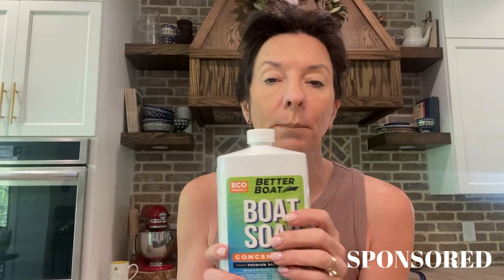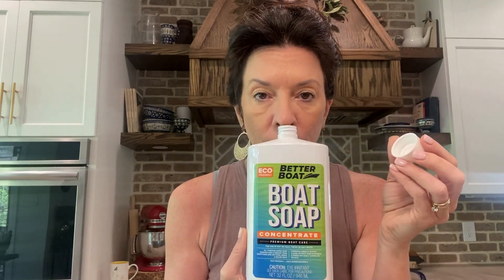Better Boat Boat Soap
Today, I am showcasing Premium Grade Boat Soap Marine Concentrate Cleaner Boat Wash Soap and Wax for Fresh and Salt Water Use Clean Fiberglass Boat Hulls Boat Cleaning Supplies RV Products Boat Cleaner